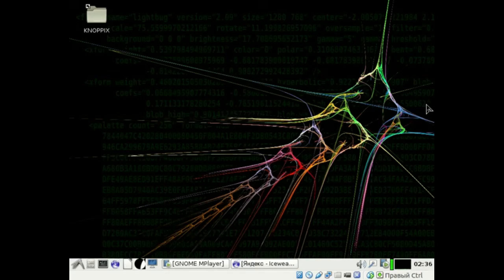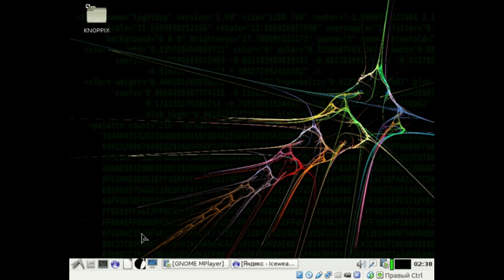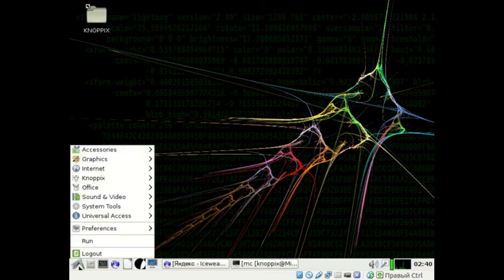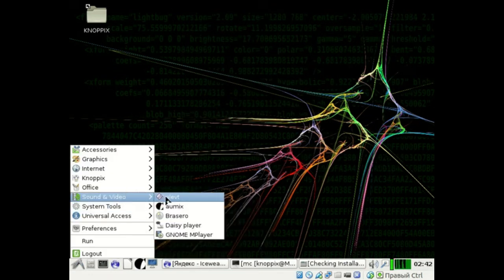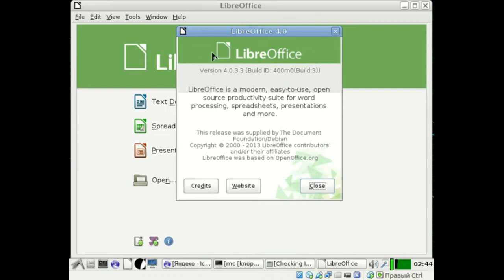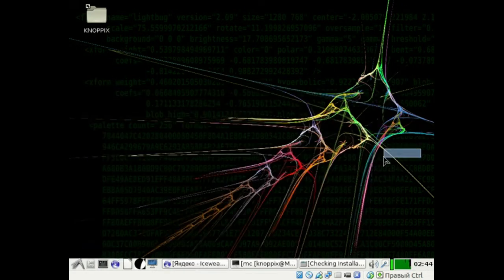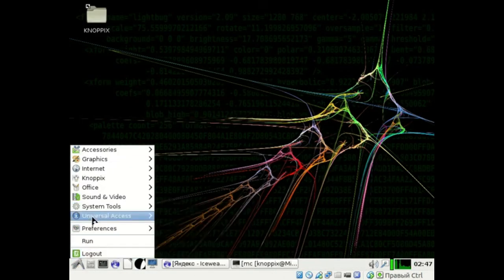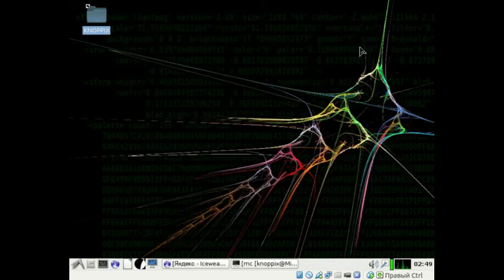Knoppix 7.2 lxde review (super OS on a flash drive)